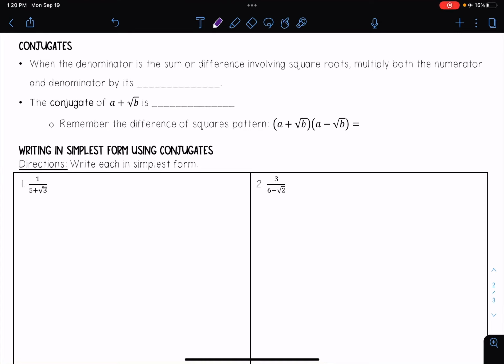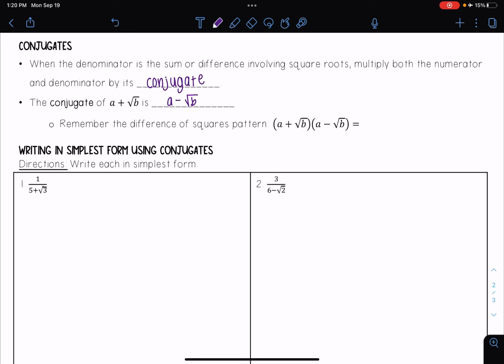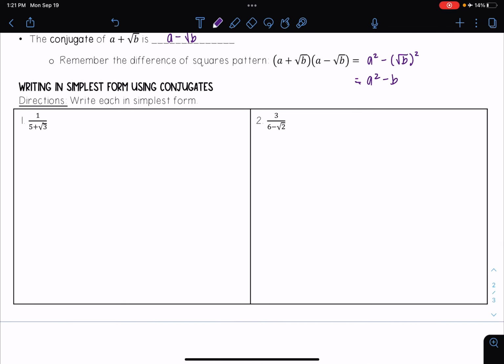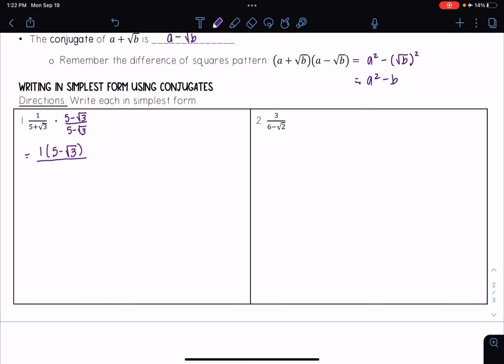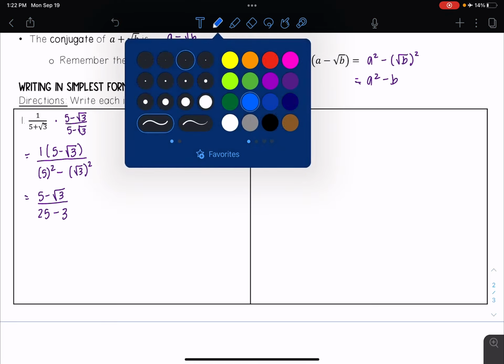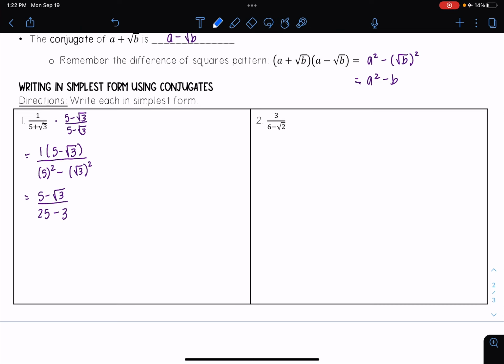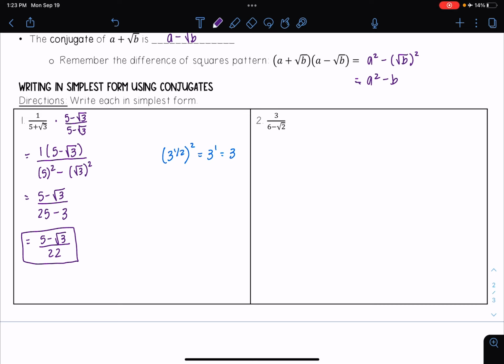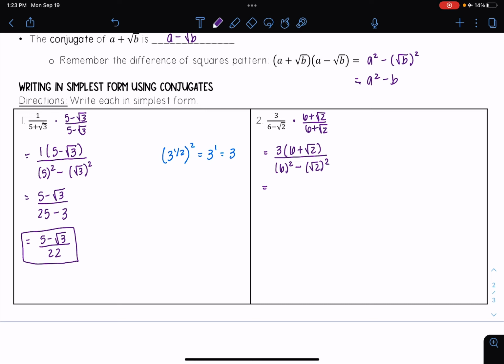Writing in Simplest Form Using Conjugates